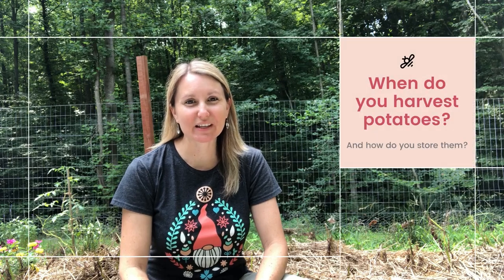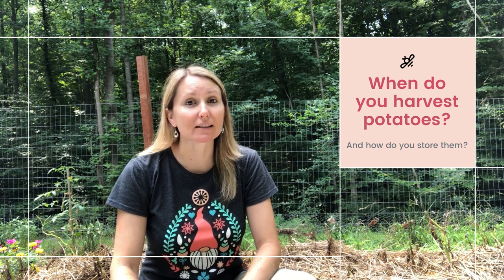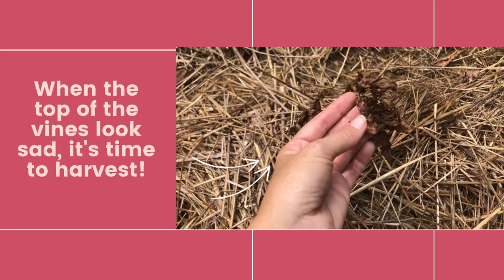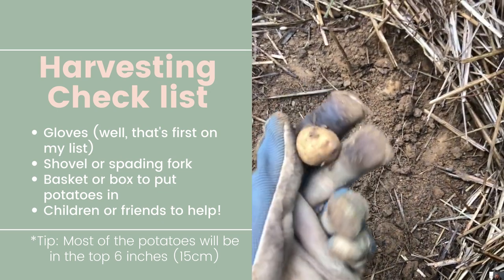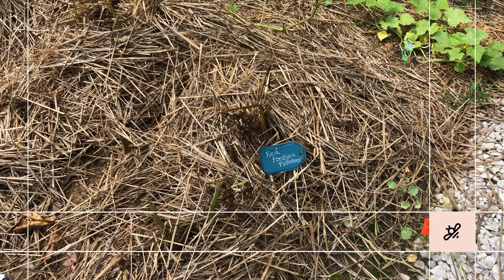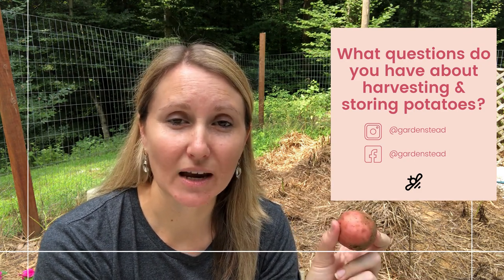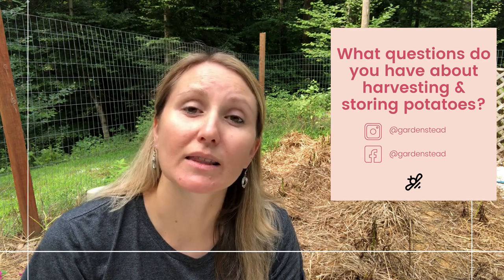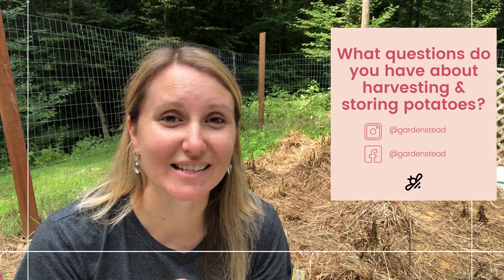When to Harvest Potatoes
Want exclusive member access to our newsletter to keep up with gardening trends, fun lifestyle tips, and plant resources?